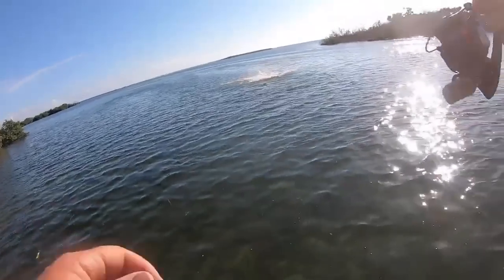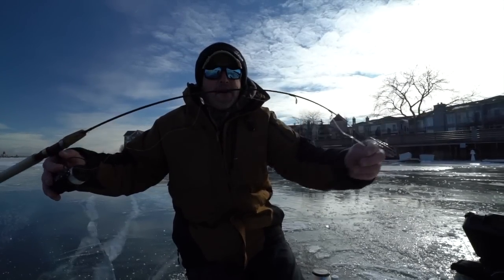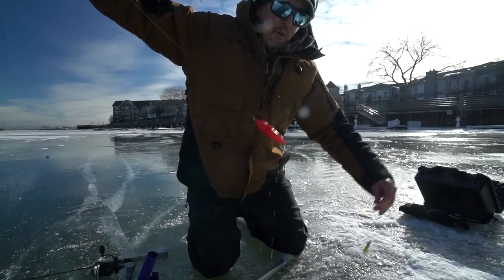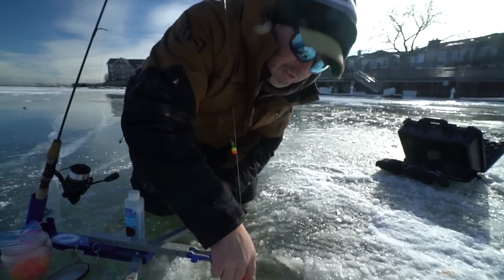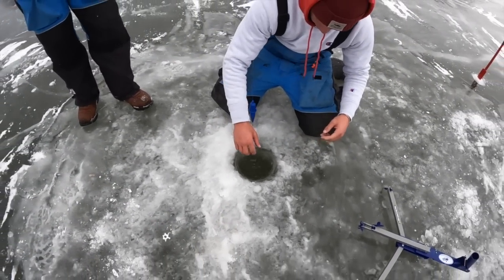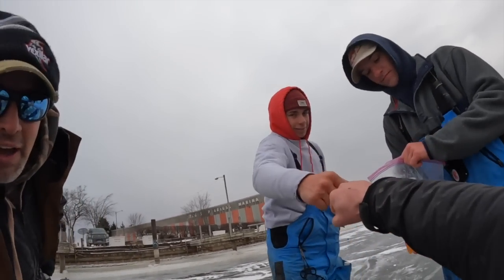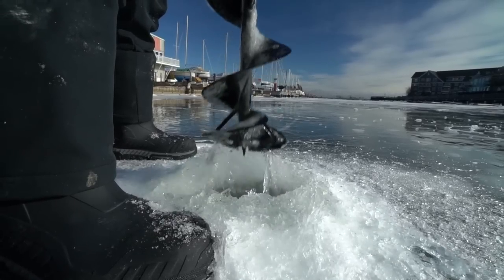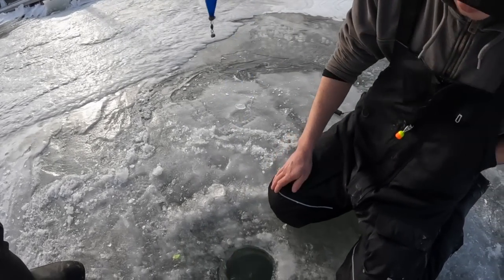Finally First Ice Fishing Trip - Big Trout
Fishing tips teaching you how to catch fish from shore with public access.  Fishing tips helping you catch fish.

Code: EH15